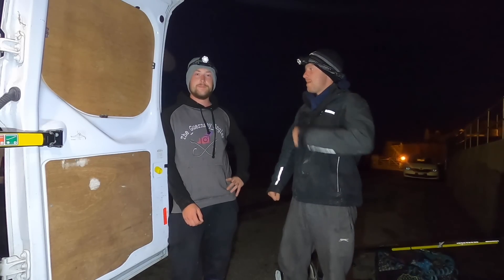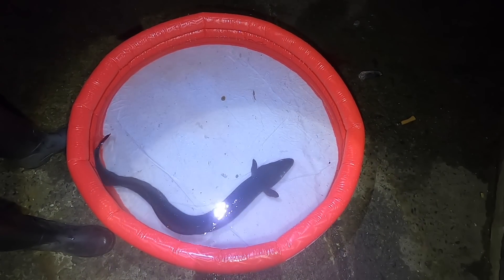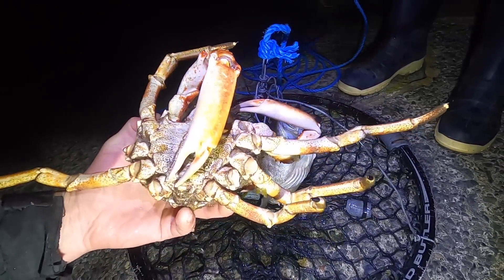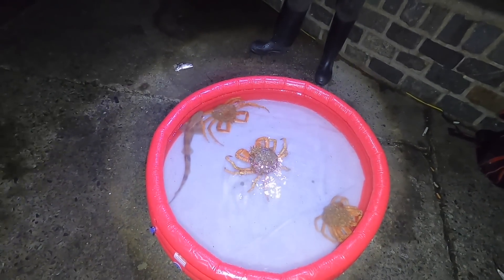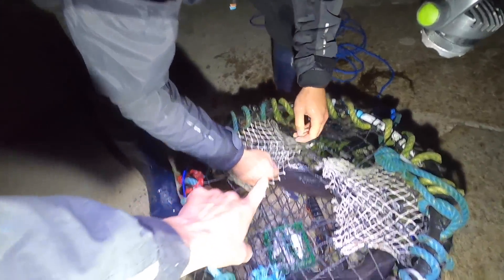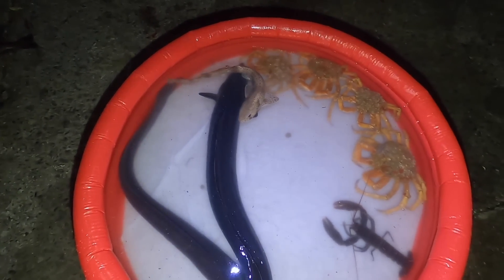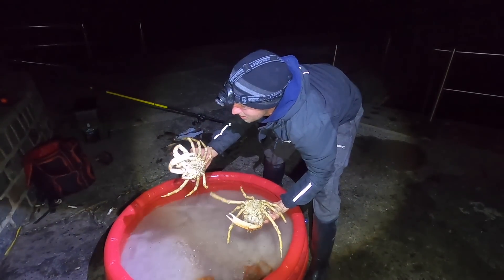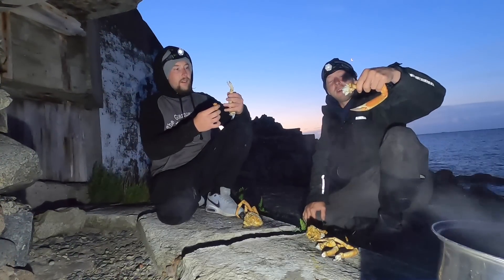SALTWATER POOLPOND ON A LIGHTHOUSE , Big Conger eels , lobster & Spidercrabs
Follow Sam!